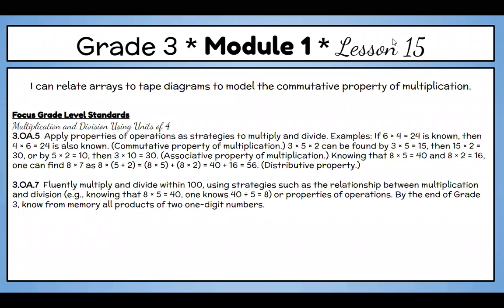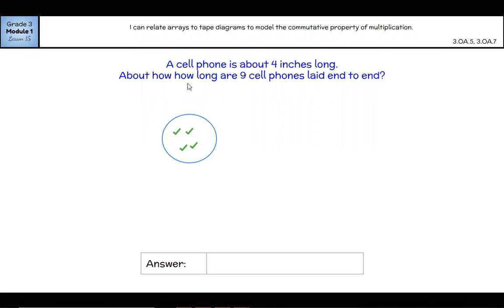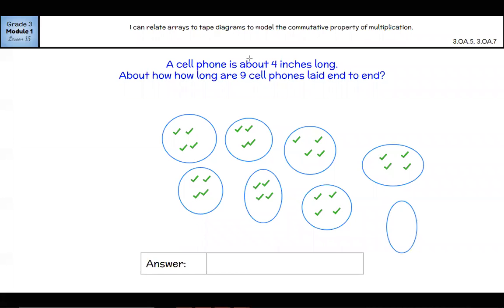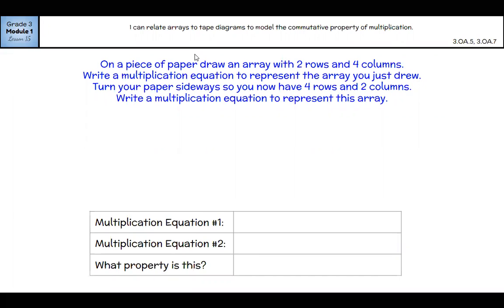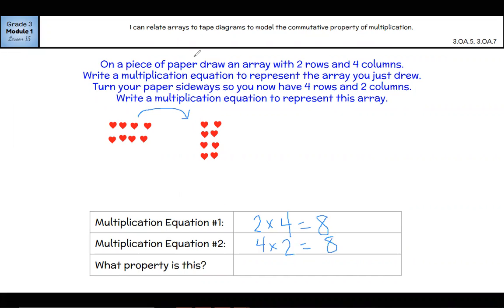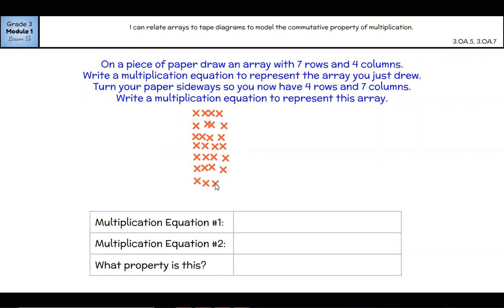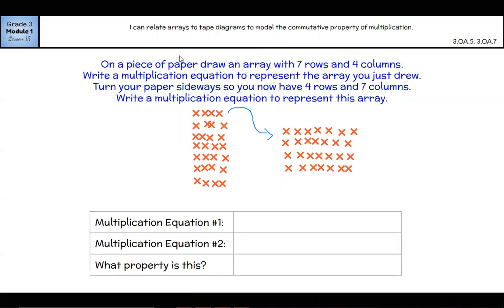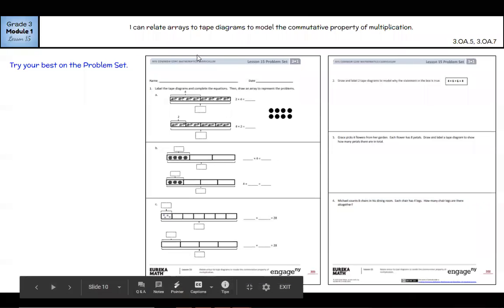Math - Lesson 15